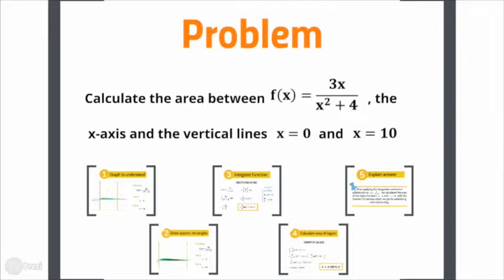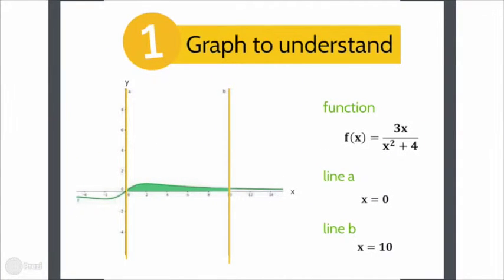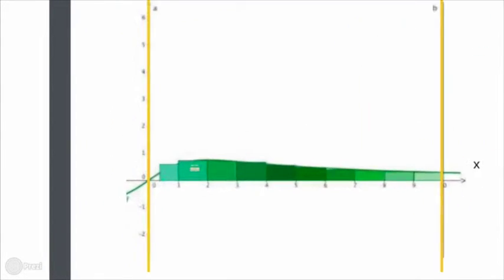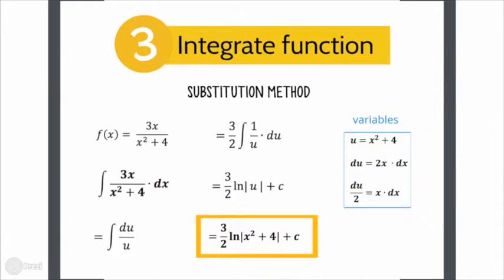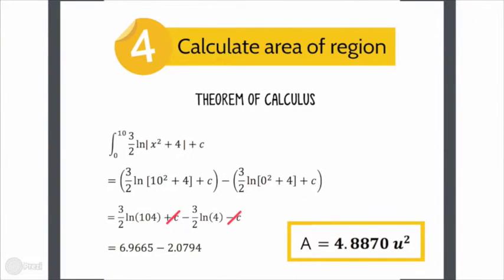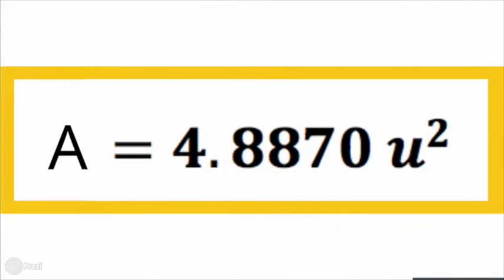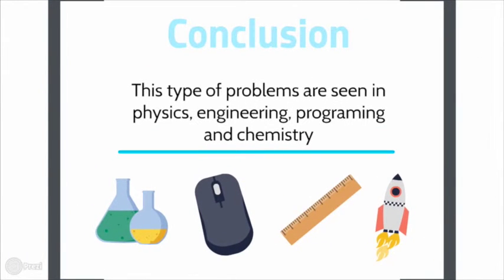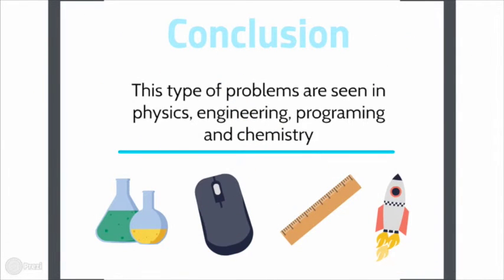2nd Partial Math Project